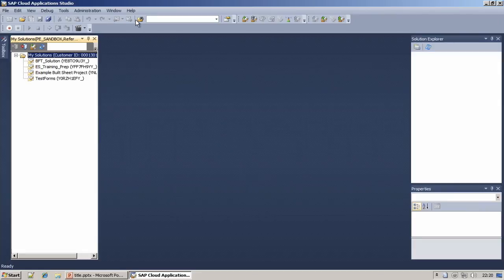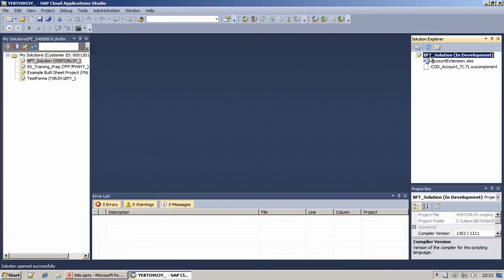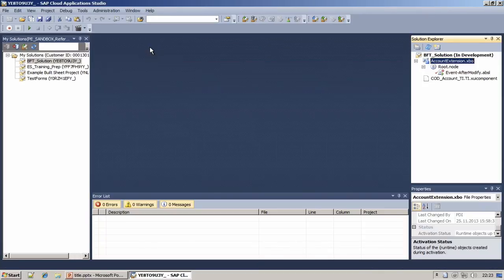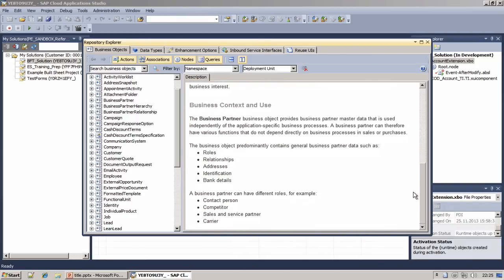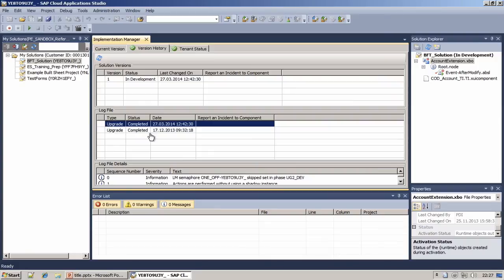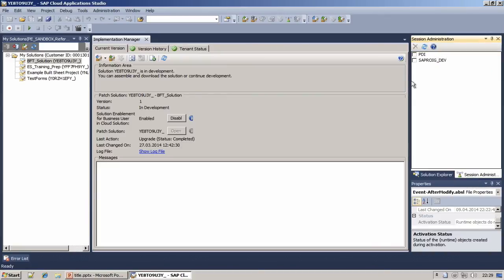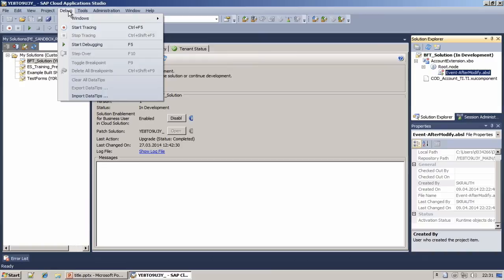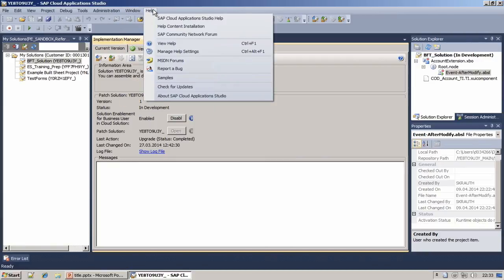Cloud Applications Studio: The Interface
In this video I will explain the different screen areas of the Cloud Applications Studio. I will not cover the UI Designer, which is bundled with it.